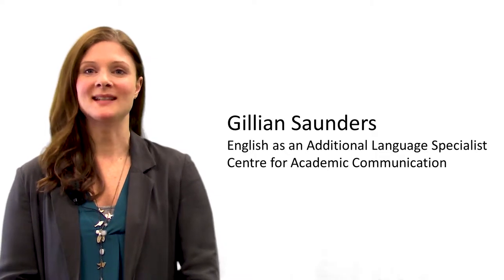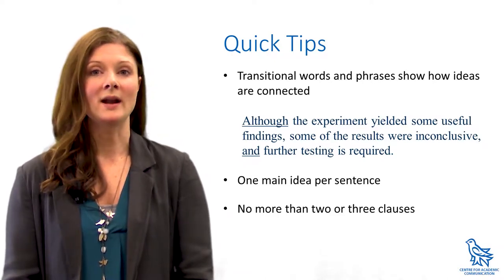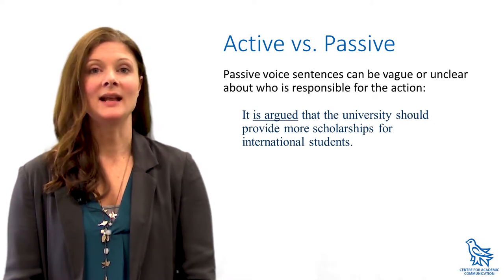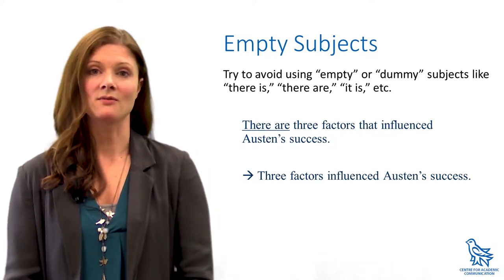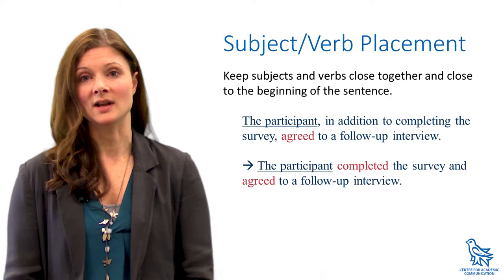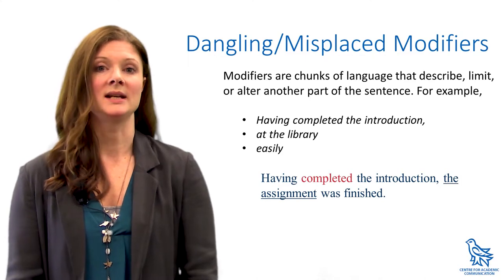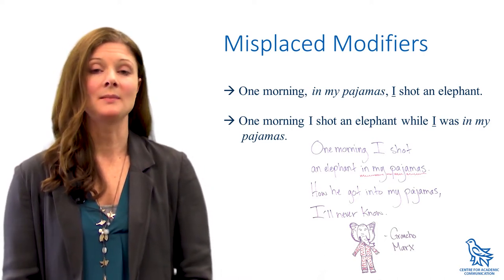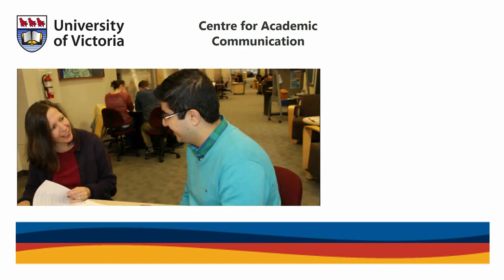Strong Sentences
Want to write better sentences? In this video, you will learn how to write sentences that convey your great ideas in a way that is clear and easy for your reader to understand. We will talk about sentence length and variety, the importance of choosing the right voice, and how to use strong subjects and verbs to convey information in the most meaningful way possible.

Check out our ‘‘Sentence Types’’ resource for a review of the four English sentence types and the basics of clauses and phrases